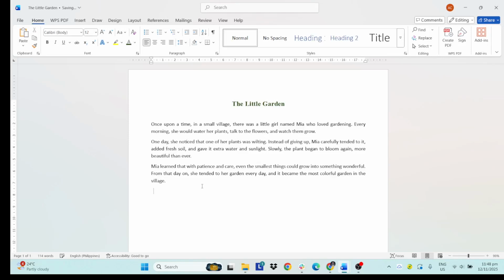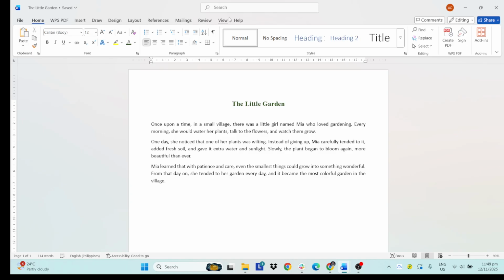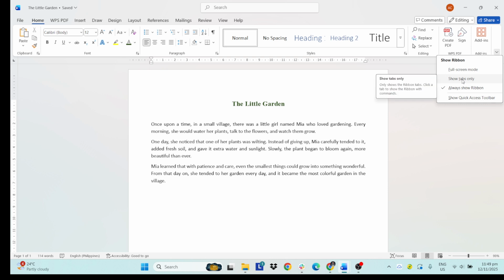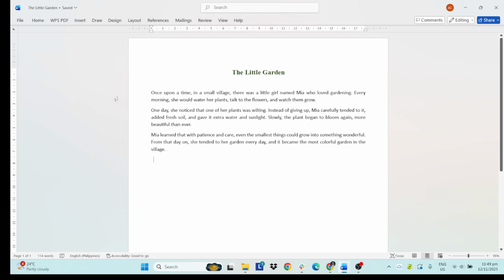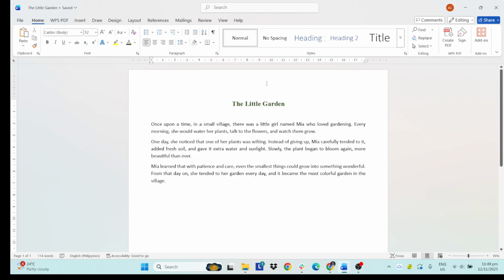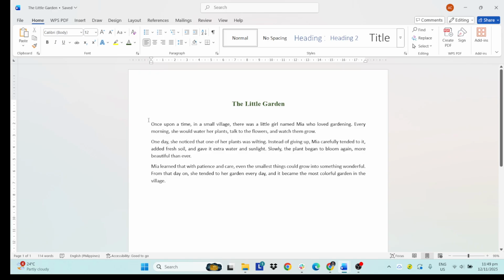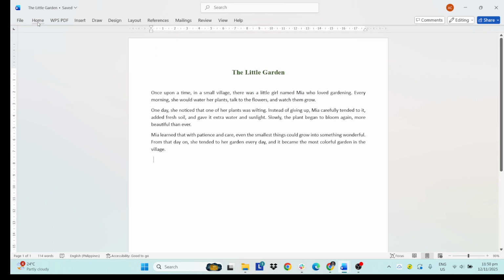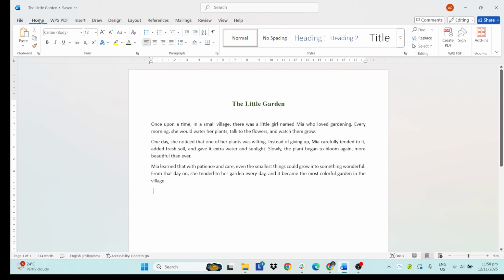How to Hide or Show the Ribbon in Microsoft Word - 2025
Hide or Show the Ribbon in Microsoft Word — 2025 📑
Want more space while editing your Word documents or prefer quick access to tools? Learn how to hide or show the ribbon easily.

Steps
• Click the Ribbon Display Options icon (top-right corner) next to the minimize button.
• Choose your preferred option: Auto-hide Ribbon, Show Tabs, or Show Tabs and Commands.
• (Optional) Use the shortcut Ctrl + F1 (Windows) or Cmd + Option + R (Mac) to toggle the ribbon quickly.

Timestamps
0:00 (How to Hide or Show the Ribbon in Microsoft Word - 2025)
0:05 Open Word & locate Ribbon Display Options icon
0:20 Choose Auto-hide, Show Tabs, or Show Tabs and Commands
0:35 (Optional) Use Ctrl + F1 / Cmd + Option + R shortcut
0:50 Wrap‑up

Helpful Tips: Use Ribbon Display Options, Toggle Shortcut, Customize Ribbon View

If you find this video on How to Hide or Show the Ribbon in Microsoft Word - 2025 helpful, please consider subscribing to the channel so we can continue to bring you amazing troubleshooting tips for your PC!